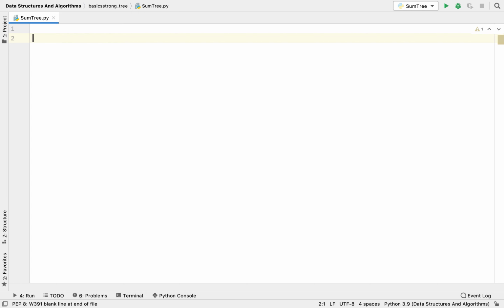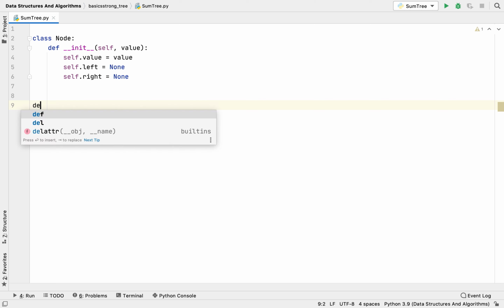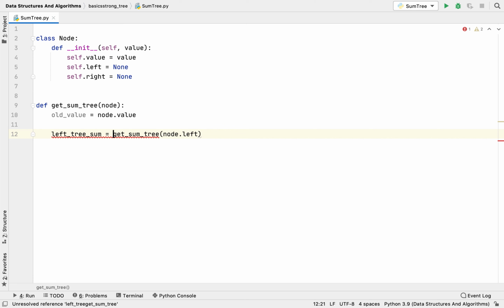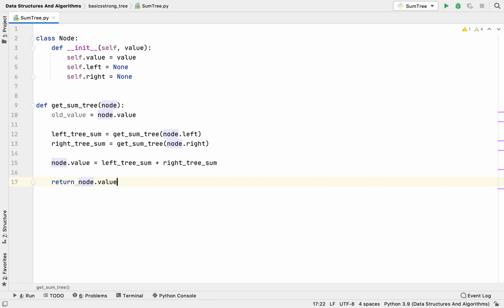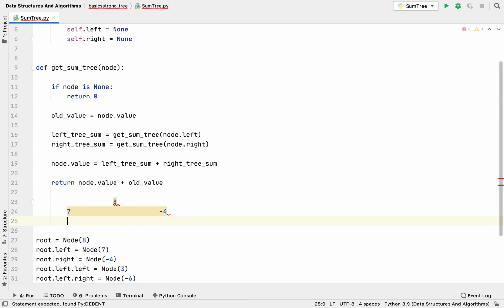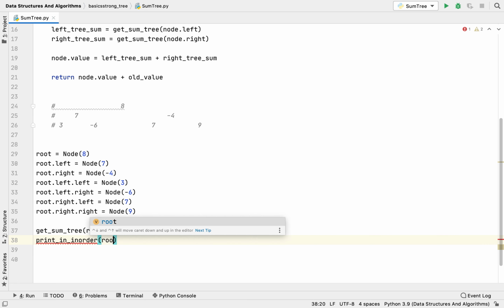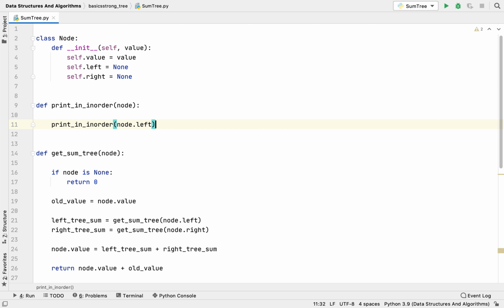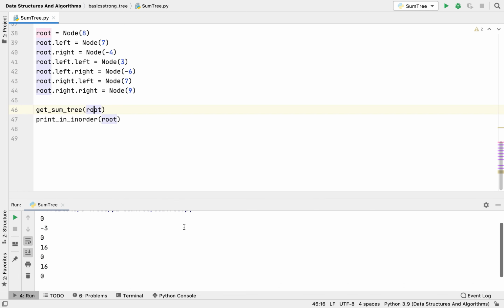SumTree Code : Python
class Node:
    def __init__(self, value):
        # Initialize the node with a value and set left and right children to None
        self.value = value
        self.left = None
        self.right = None

def print_in_inorder(node):
    # Base case: if the node is None, return
    if node is None:
        return

    # Recursively print the left subtree
    print_in_inorder(node.left)

    # Print the current node's value
    print(node.value)

    # Recursively print the right subtree
    print_in_inorder(node.right)

def get_sum_tree(node):
    # Base case: if the node is None, return 0
        return 0

    # Store the old value of the current node before modification
    old_value = node.value

    # Recursively calculate the sum of the left and right subtrees
    left_tree_sum = get_sum_tree(node.left)
    right_tree_sum = get_sum_tree(node.right)

    # Update the current node's value to the sum of the left and right subtree sums
    node.value = left_tree_sum + right_tree_sum

    # Return the total sum of the subtree rooted at this node (new value + old value)
    return node.value + old_value

# Create the root node and manually build the tree
root = Node(8)
root.left = Node(7)
root.right = Node(-4)
root.left.left = Node(3)
root.left.right = Node(-6)
root.right.left = Node(7)
root.right.right = Node(9)

# Convert the tree into a Sum Tree
get_sum_tree(root)

# Print the in-order traversal of the tree after conversion
print_in_inorder(root)

Explanation of Key Functions:
print_in_inorder(node): Recursively prints the values of the tree nodes in in-order traversal (Left Subtree → Node → Right Subtree).
get_sum_tree(node): Recursively converts the binary tree into a Sum Tree. Each node’s value becomes the sum of its left and right subtrees' values.
This code will first convert the given binary tree into a Sum Tree and then print its values using in-order traversal.